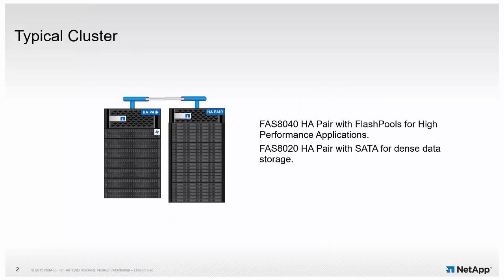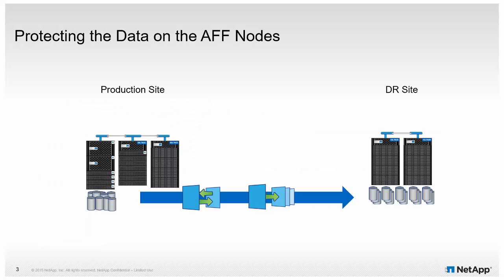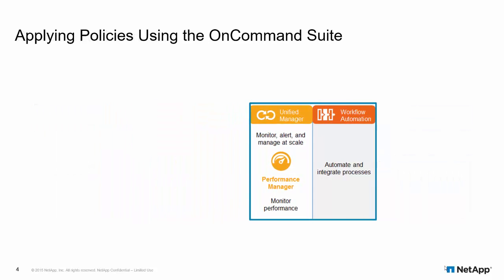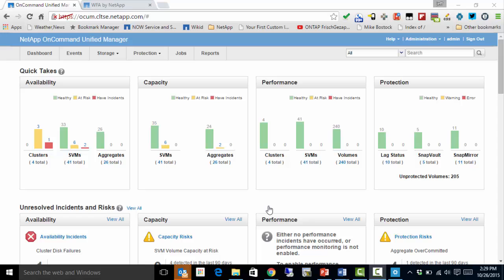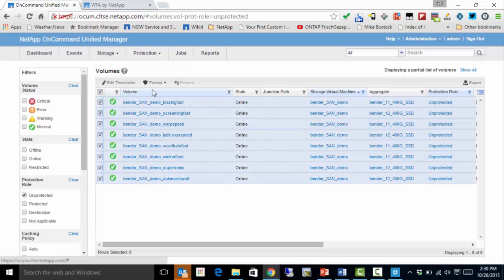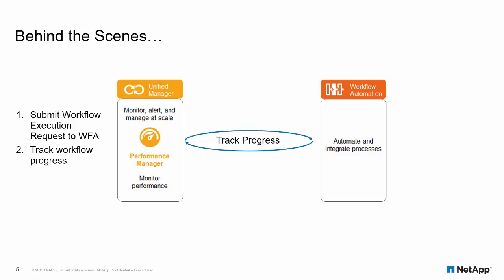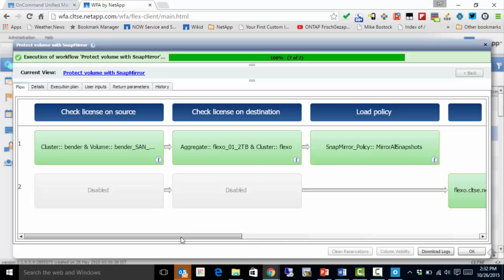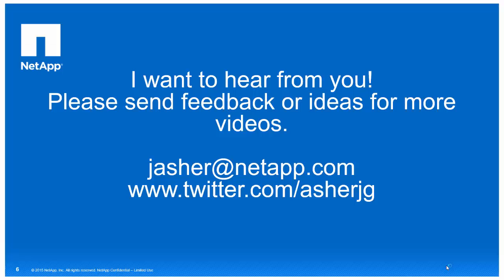Data Protection Using OCUM and WFA